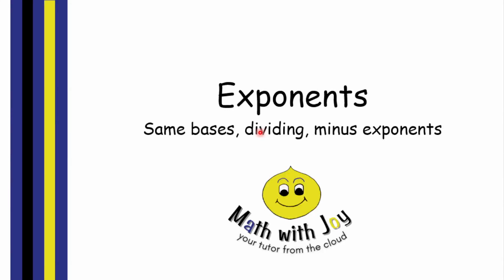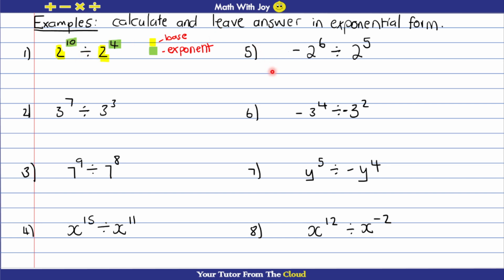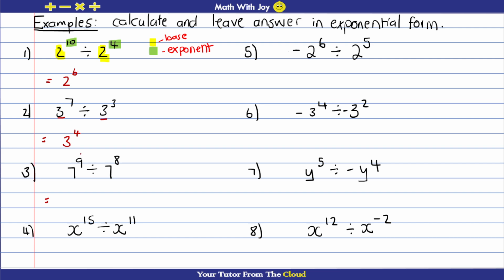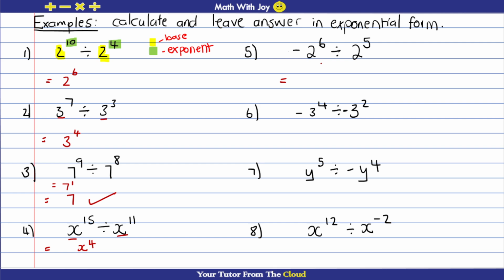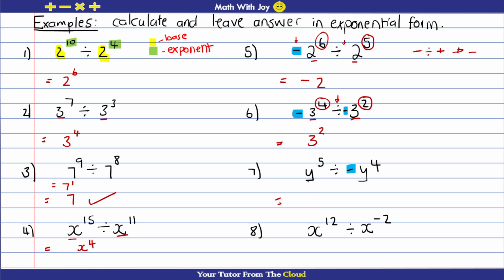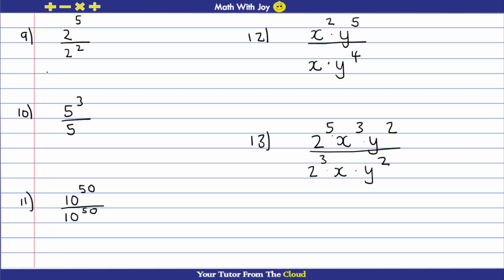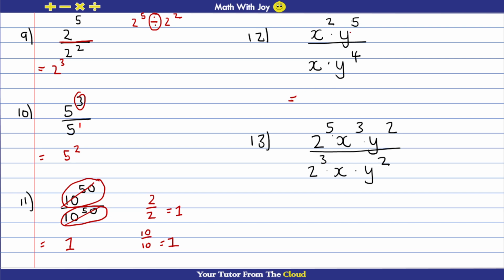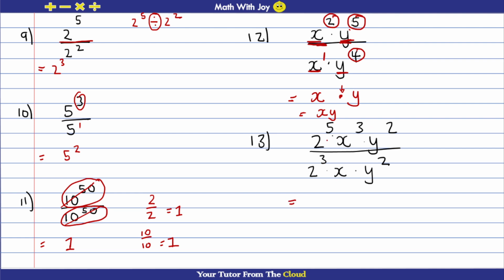2. Exponent law 2